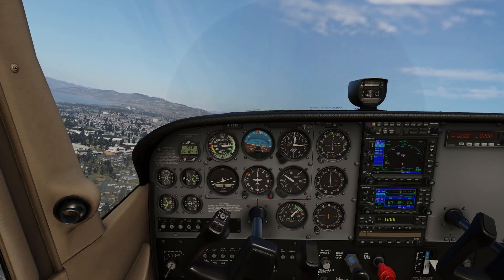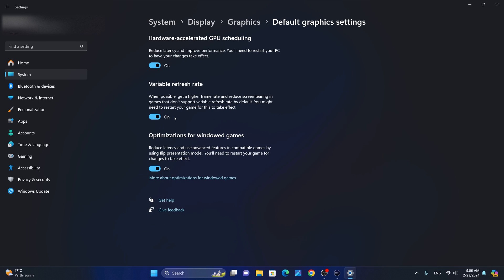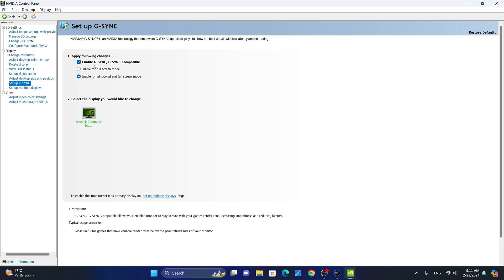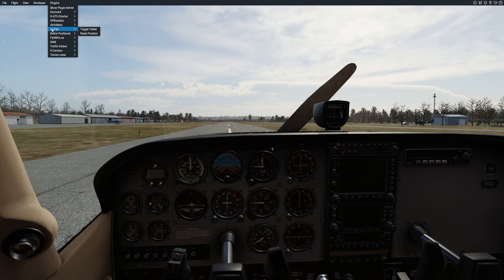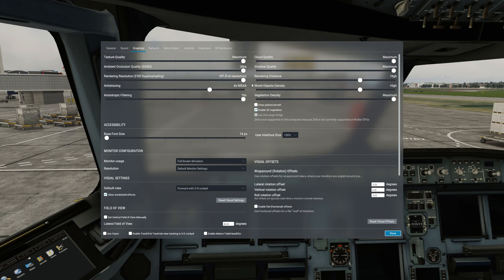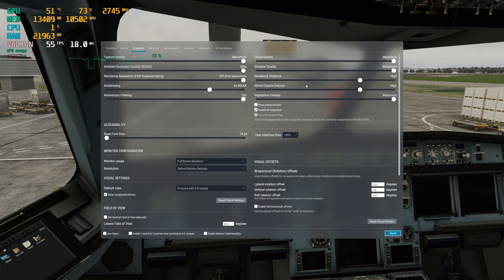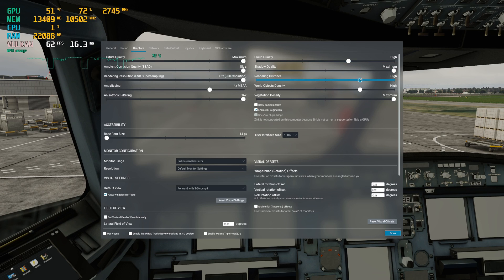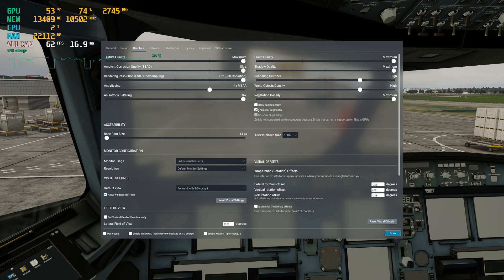The Complete Settings Guide for X-Plane 12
Here is the complete settings guide for X-Plane 12. This video covers all my PC Settings, Nvidia Control Panel Settings, as well as in game settings. I have also included the list of all the plugins I use for X-Plane 12 as an added bonus.

✈ Video Timline:
0:00 - Introduction
1:06 - PC Settings
3:50 - XP12 nvidia control panel
5:27 - XP12 Shader Cache
6:06 - Q8Pilot Plugins
6:50 - XP12 in game settings